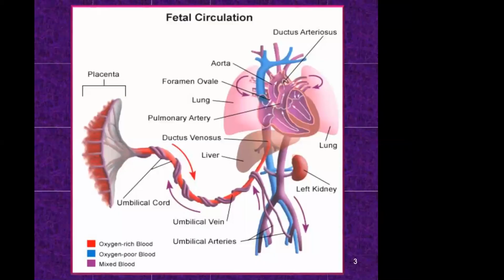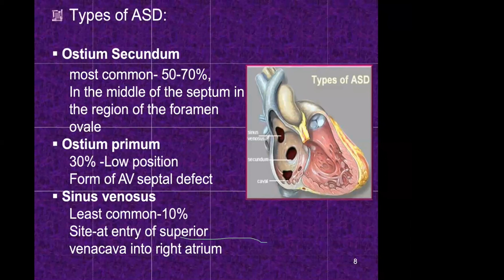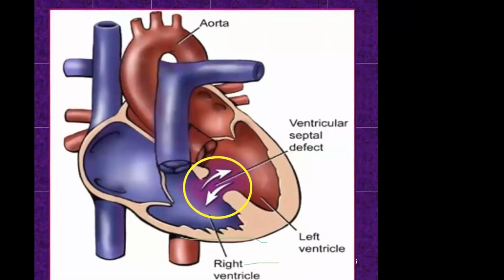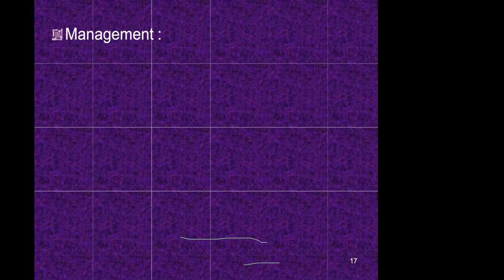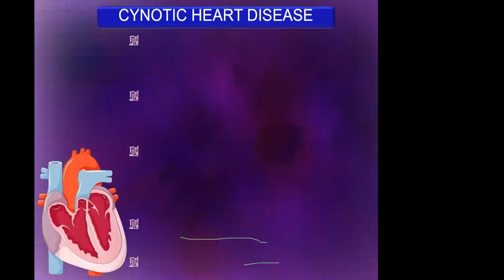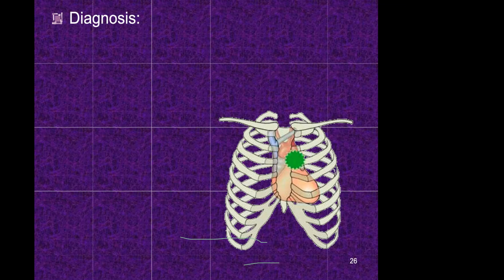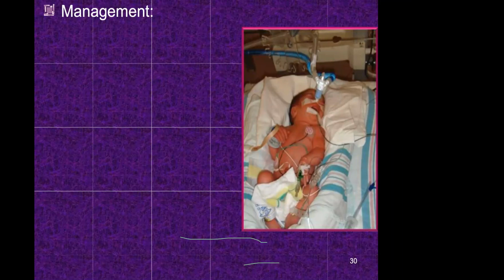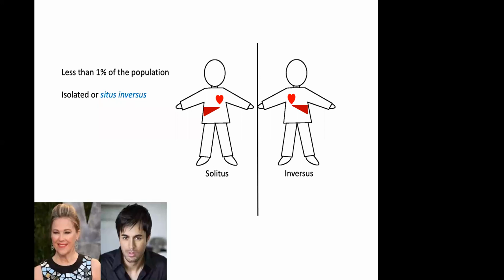Cardiac Development and Congenital Heart Disease | Newborn Circulation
An archived educational overview of cardiac development and congenital heart disease, including fetal and newborn circulation. Continue studying cardiac structure, physiology and clinical assessment with related courses.

Diploma in Clinical Cardiology Part 2/4: Advanced ECG, Echo & Cardiac Emergencies Mastery